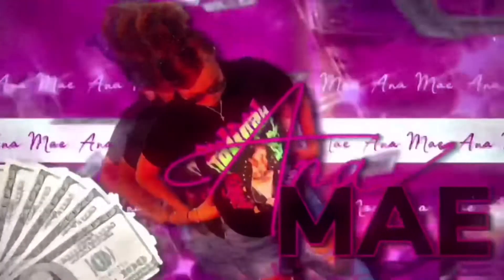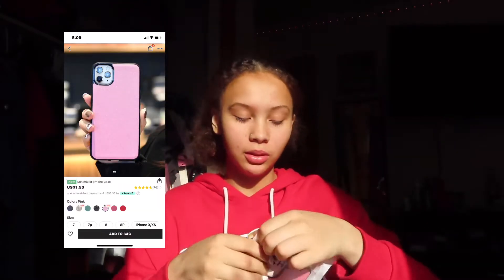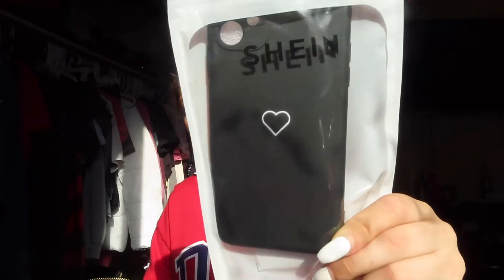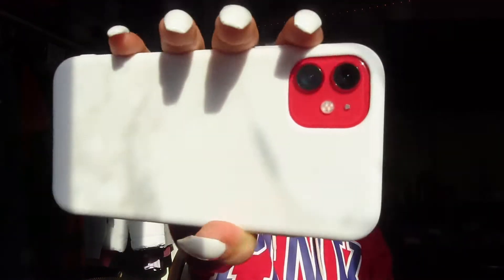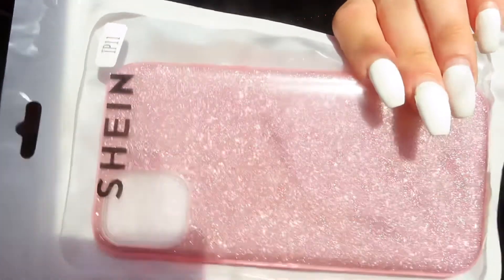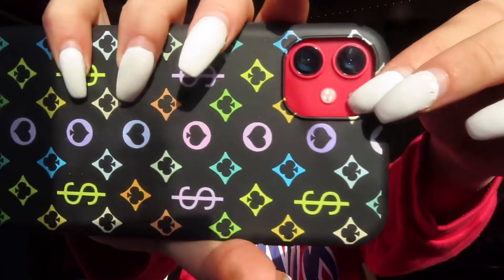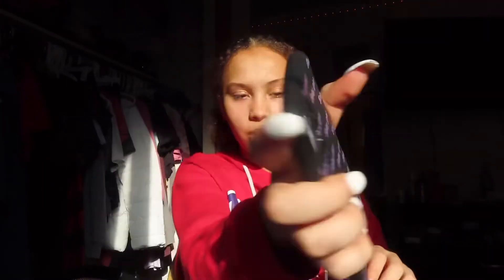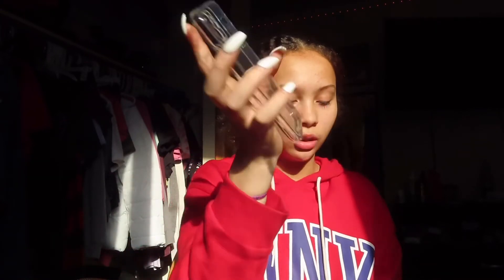SHEIN phone case haul*iphone 11* | Ana mae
Social medias

Pink with black borders

Black with white heart

Simple Heart Print iPhone Case

White

Pink medusa

Neon Pink Medusa Print iPhone Case

Pink glitter

Money

Clear

Baby girl

2021 goal 1,000 sub
What  I’m at right now 777